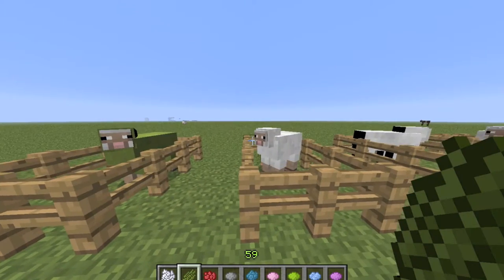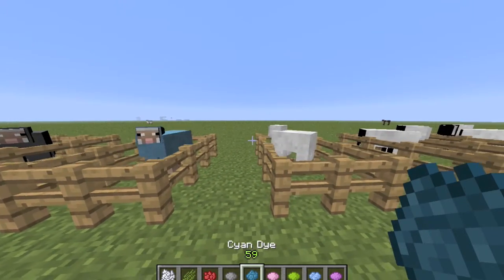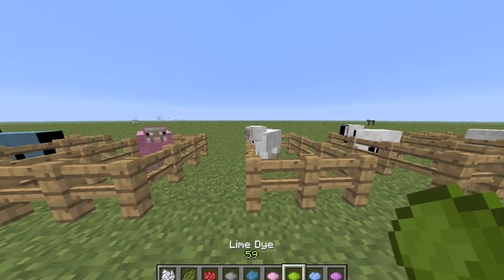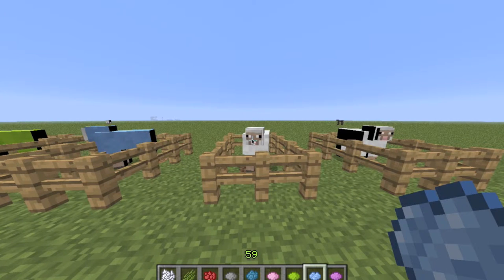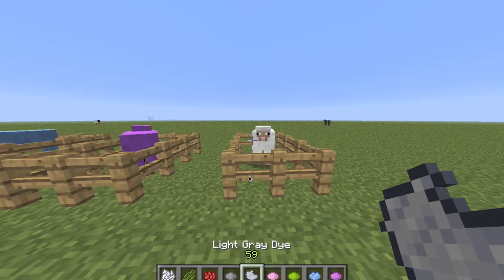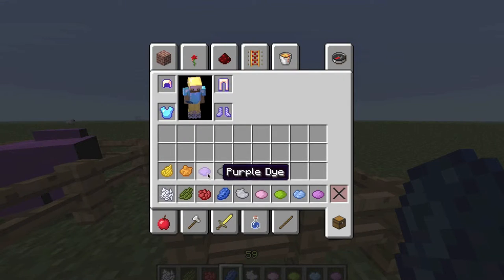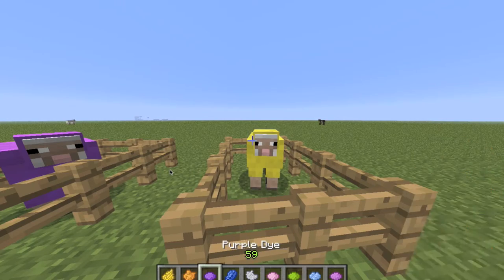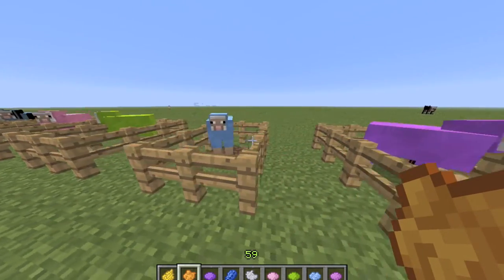how to change the color of the sheep in minecraft